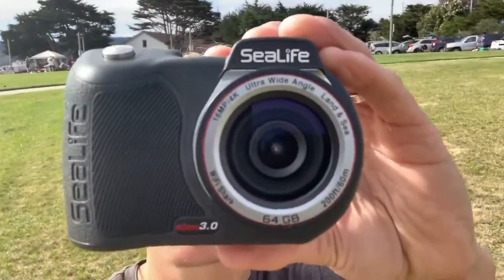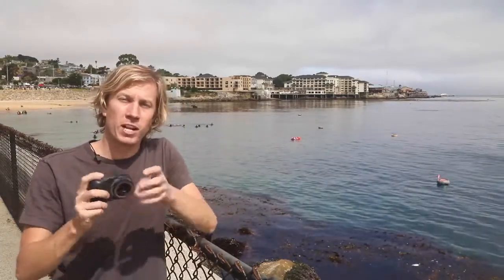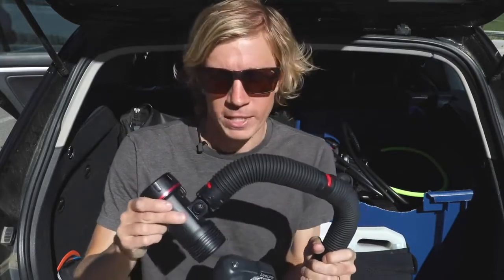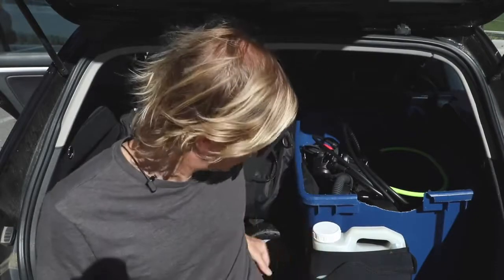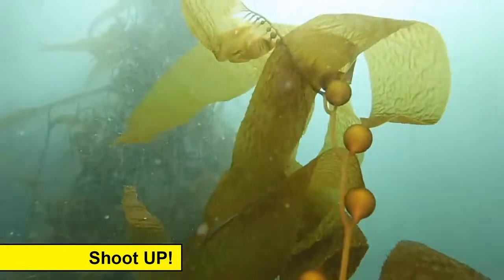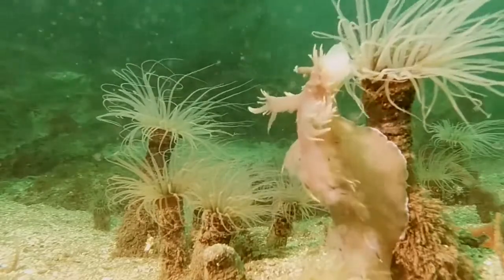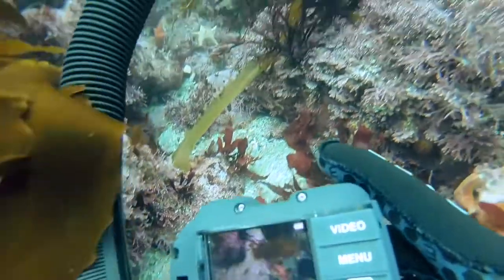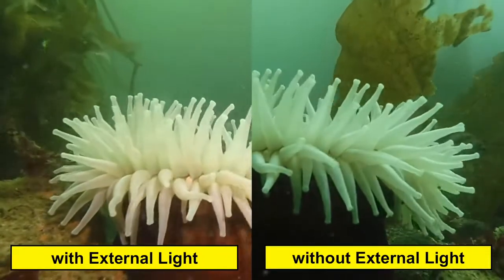Great Pictures Made Easy with the Micro 3.0 Part II